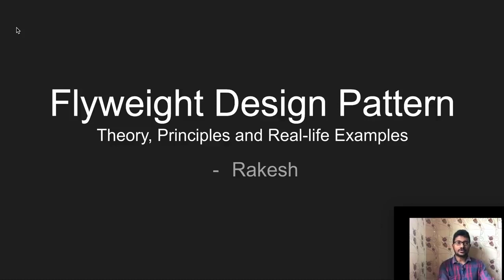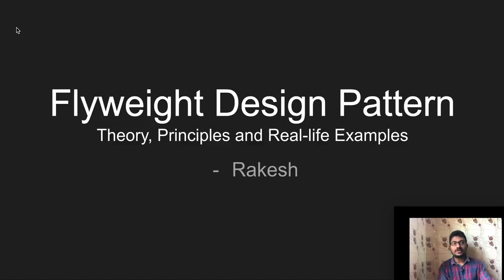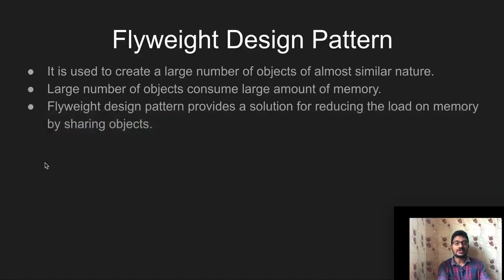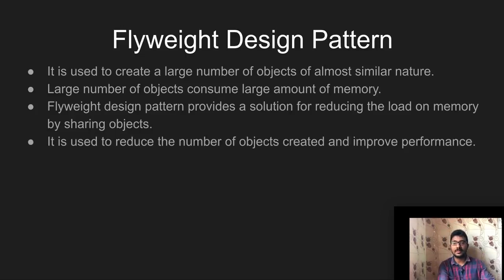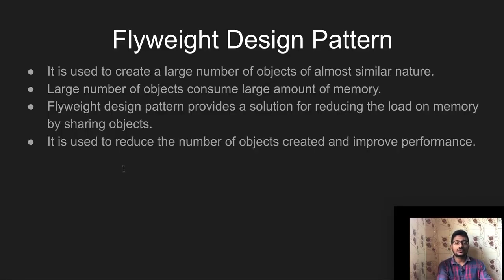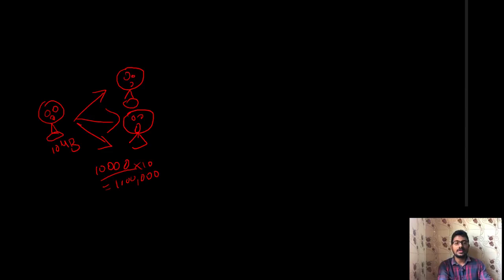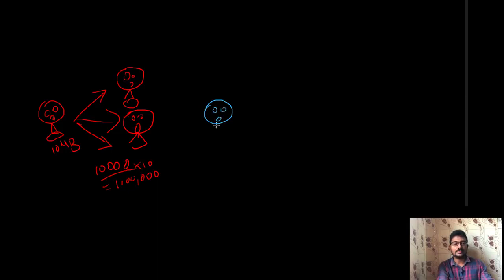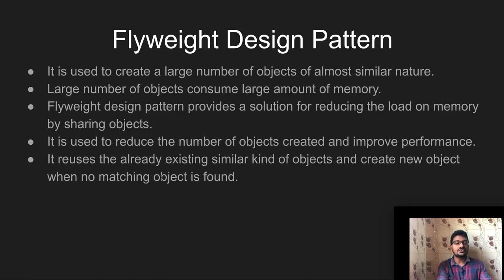Flyweight Design Pattern in Telugu | (Software Design Patterns in Telugu)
Flyweight Design Pattern:
It is used to create a large number of objects of almost similar nature.
A large number of objects consume a large amount of memory.
Flyweight design pattern provides a solution for reducing the load on memory by sharing objects.
It is used to reduce the number of objects created and improve performance.
It reuses the already existing similar kind of objects and creates a new object when no matching object is found.
Intrinsic states are the constants and are stored in memory.
Extrinsic states are not constants and need to be calculated on the fly, They are not stored in memory.